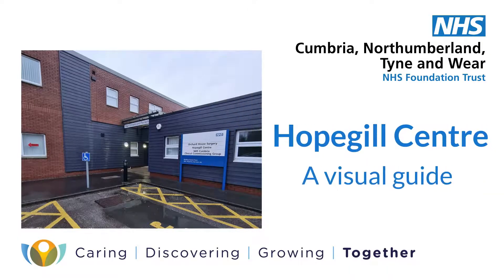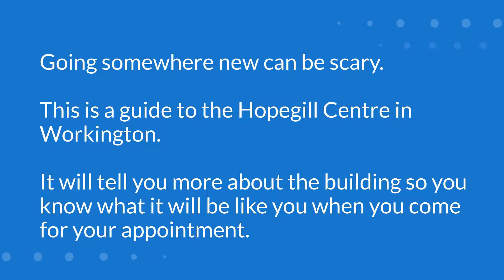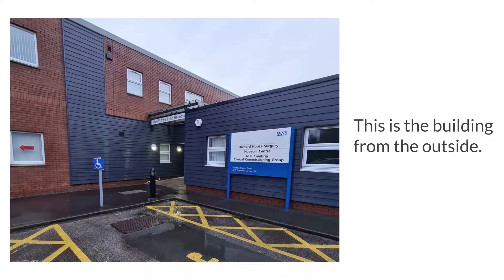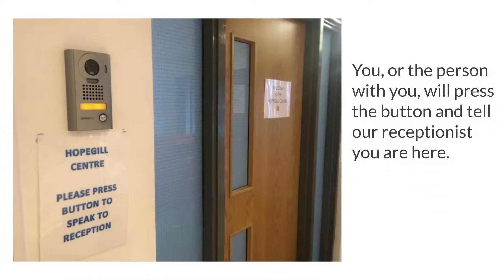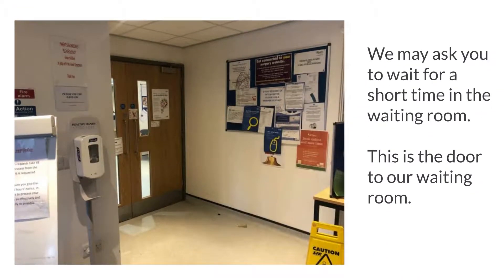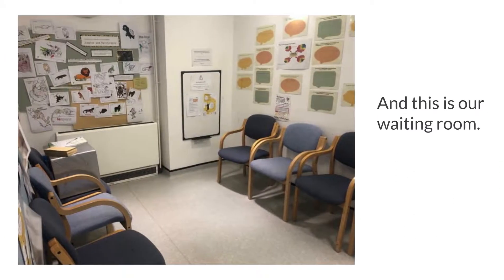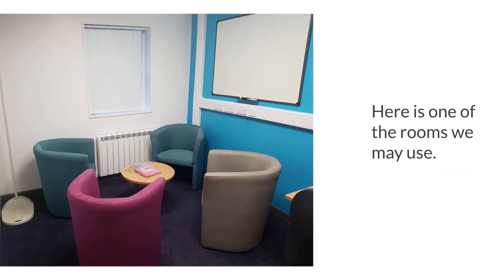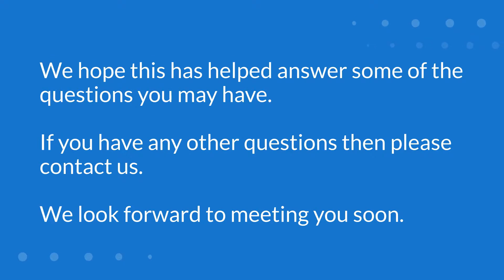Hopegill Centre 1080p 210429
A short visual guide to the Hopegill Centre in Workington, Cumbria, part of Cumbria, Northumberland, Tyne and Wear NHS Foundation Trust.